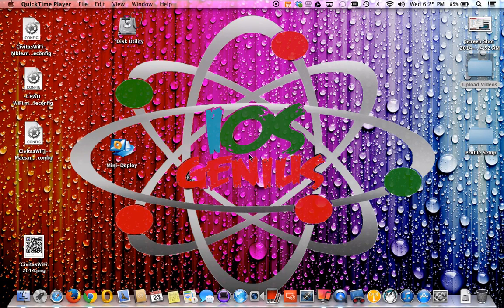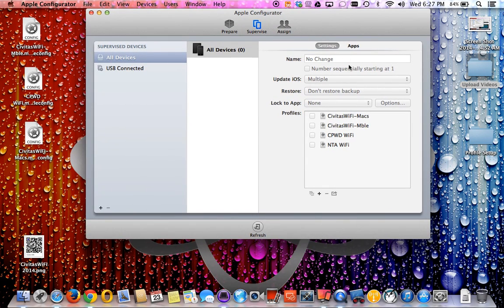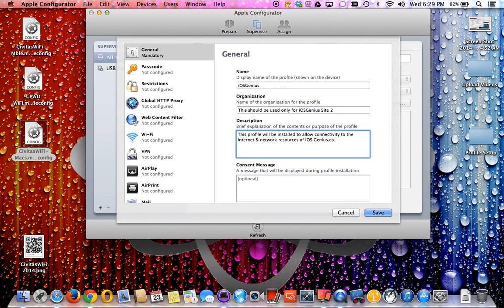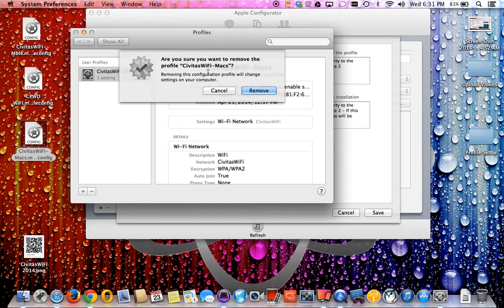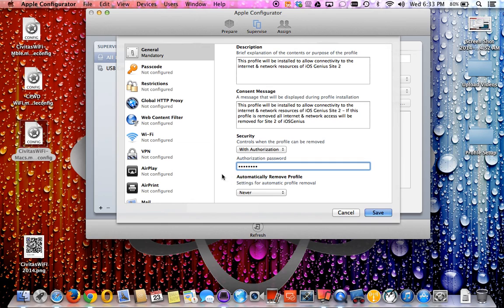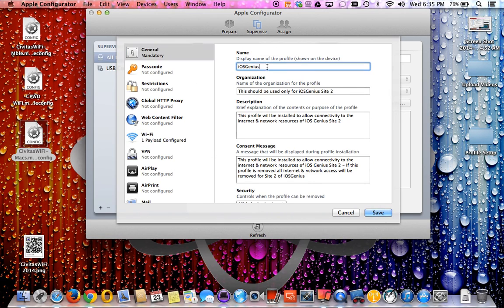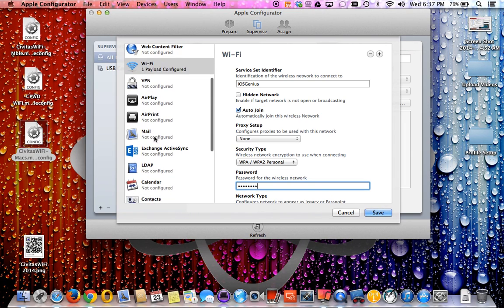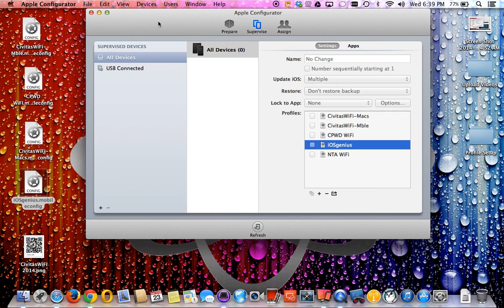Apple Configurator - How to create an Apple Mobile Config 2014 - iOSGenius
Using Apple Configurator to create profiles for Apple computers, and iOS Devices many customization is created and secured can be made.

► Jamf Now / Casper Suite:
Invite Code - up to 3 free iOS Devices to Manage: